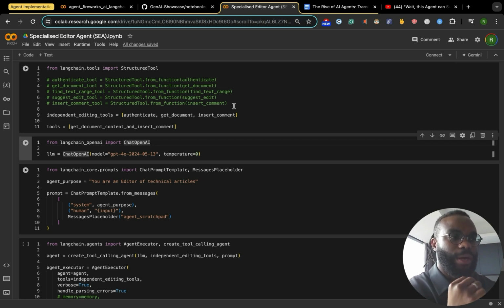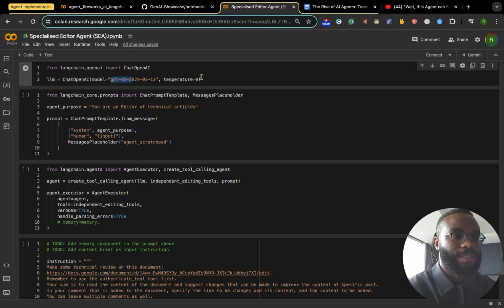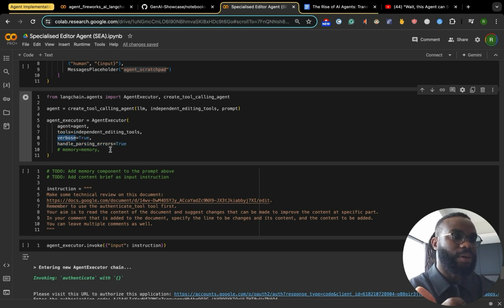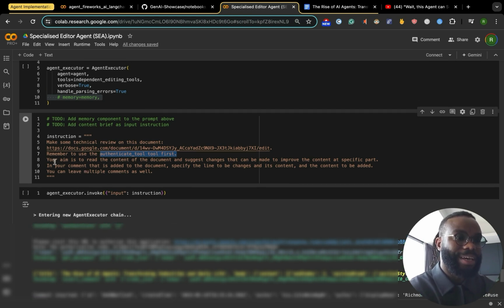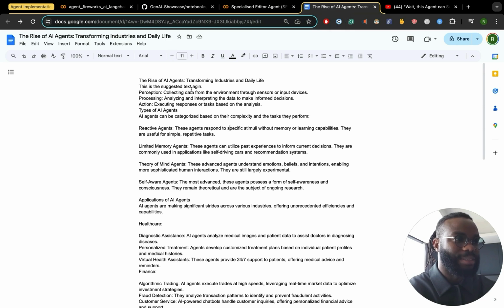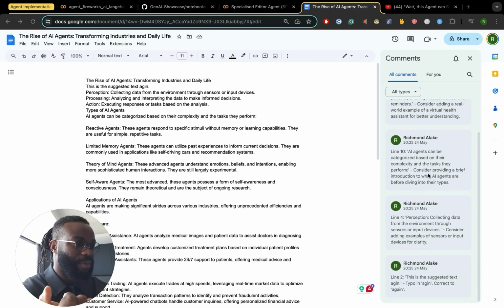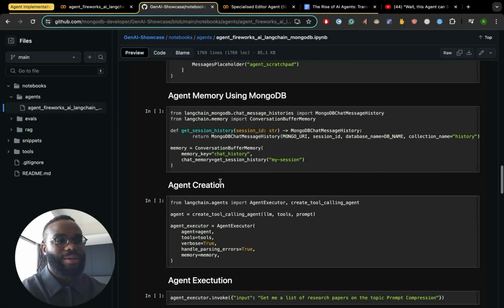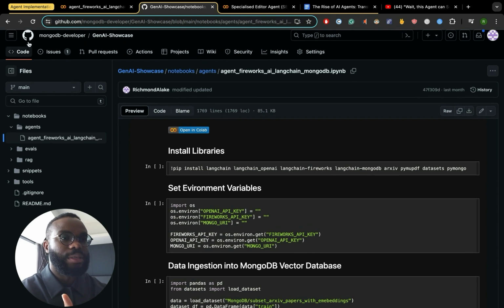Building an AI Agent To Replace Me Whilst In Japan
While vacationing in various cities in Japan, I had an idea to create an AI Agent who would replace 5% of my role as an AI practitioner.

This video highlights, at a high level, the development of an AI agent that can review Google Docs. I discuss the process of building the agent using GPT-4.0 and the Langchain framework.

⏱️ Timestamps
00:00 Introduction and context of the video
00:39 Purpose of creating an AI agent for reviewing Google Docs
01:40 Previous work on an AI agent researcher and where to find it
03:14 High-level overview of the agent's creation process
07:18 Defining the agent's role and prompt construction
09:00 Addressing Google Docs API limitations and future hopes
09:53 Executing the agent and observing its performance
12:00 Reflections on the potential of AI agents to replace human tasks